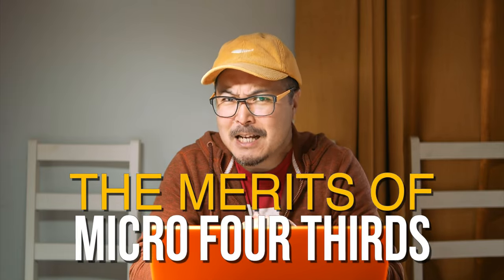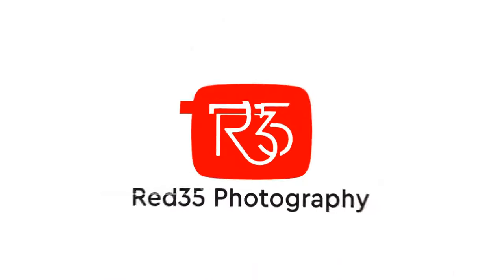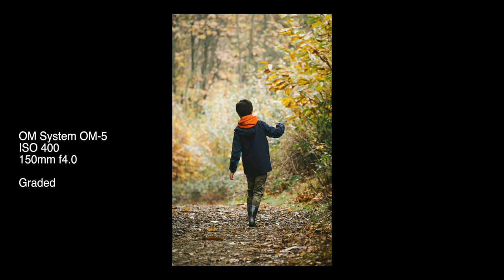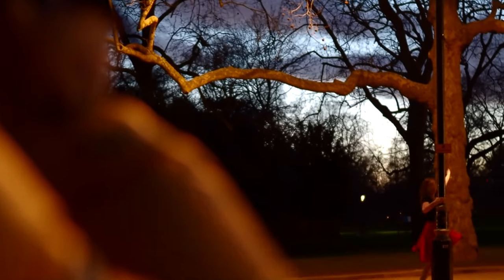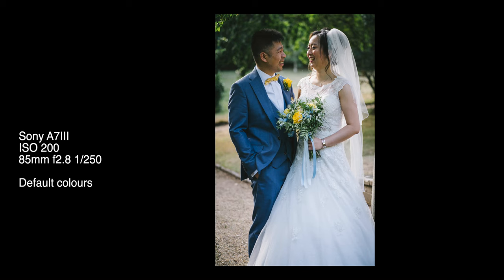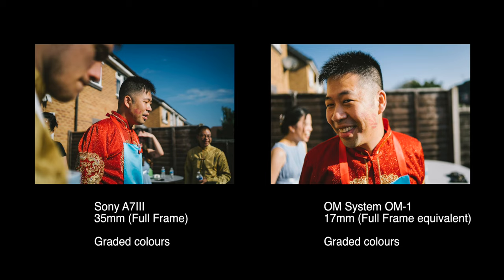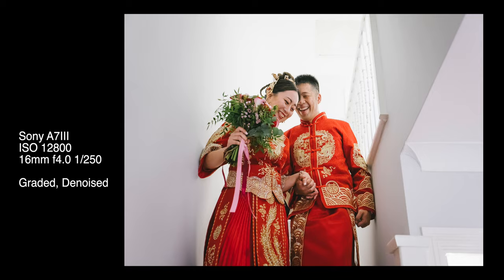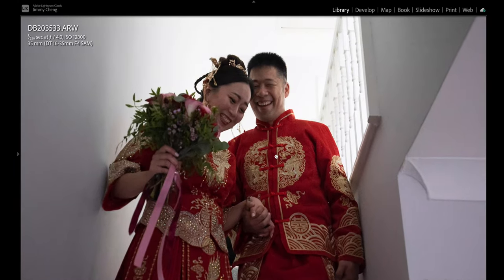Merits of M43 against Full Frame (in a Professional Environment) - RED35 VLOG 101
As many already said, there are technical differences between formats. Most people often compare Micro Four Thirds and Full Frame, and in today's video, I want to highlight some of these differences, but more importantly, from a professional angle, and in my case, from a documentary and portrait photographer. Everyone has his/her use case and may prefer different formats, but this video is more about Micro Four Thirds.

0:00 - Video Start
0:24 - Introduction
2:34 - Image Quality
4:55 - Depth Of Field
7:19 - High ISO Performances
9:58 - Conclusion
11:23 - Outtro
11:37 - Extra